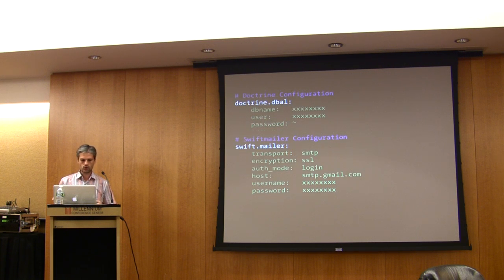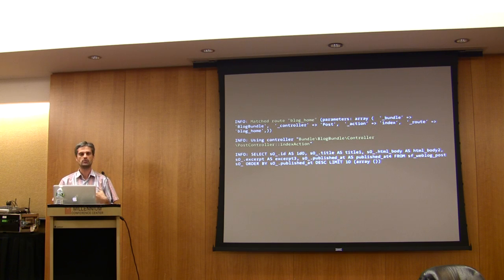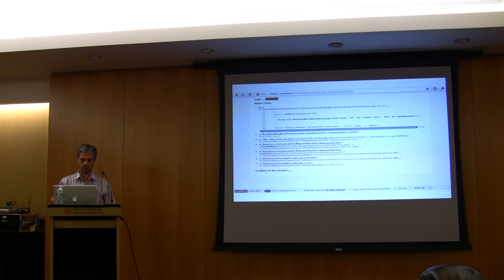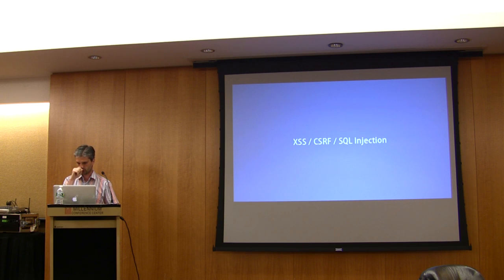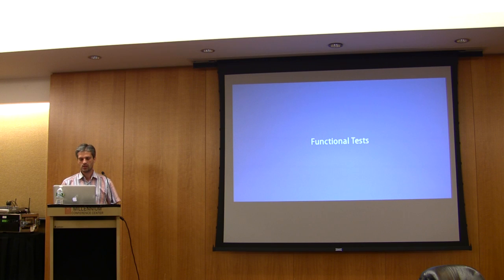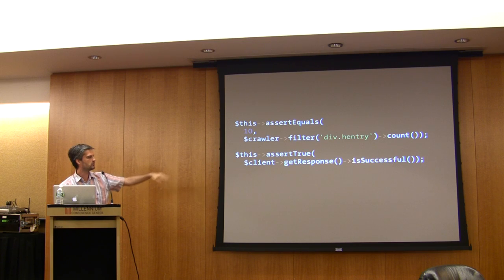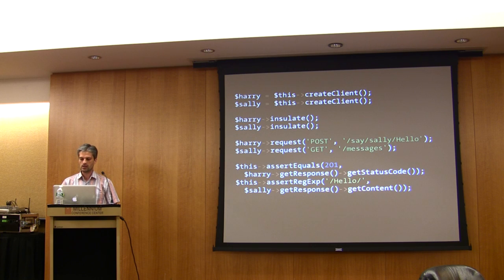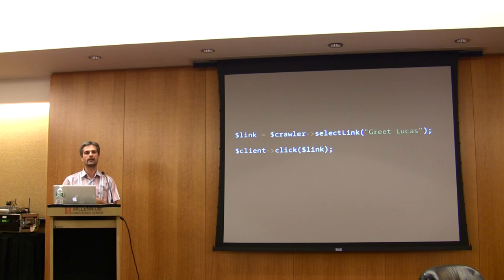phpBB 4 Meets Symfony 2 (Part 2 of 4)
phpBB4 is going to be built on the web framework Symfony 2. Find out what this means for phpBB developers, MOD authors, style authors and how this is going to change phpBB from an end user's perspective.

Learn about state of the art PHP programming techniques in Symfony 2 from an expert.

In this video:
Fabien Potencier (Sensio Labs, Symfony Lead Developer)